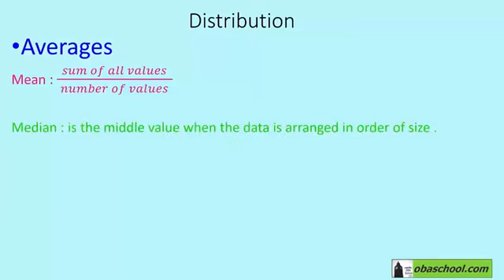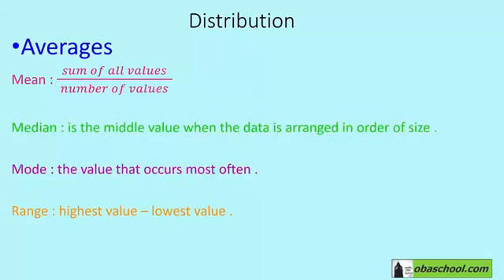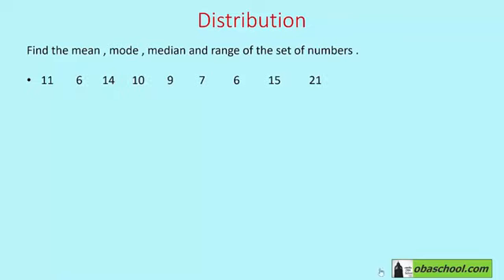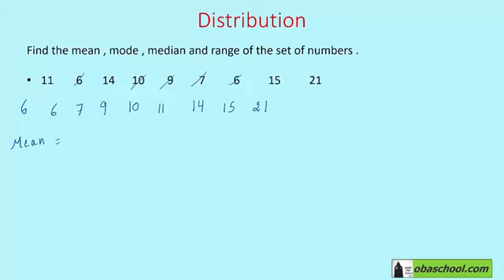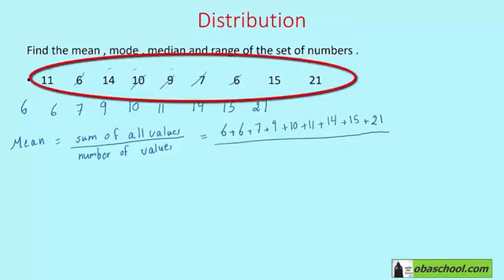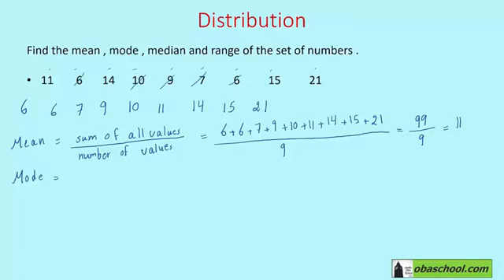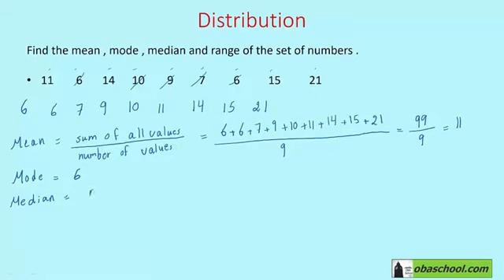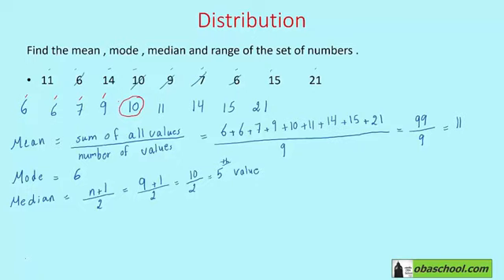Further Statistics – 1.27 Comparing and Describing Populations – Averages Example